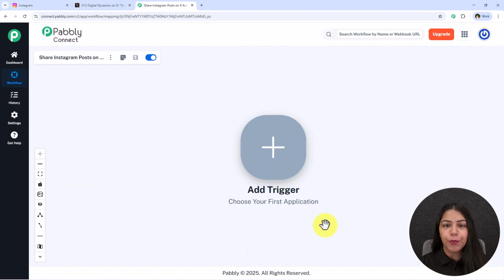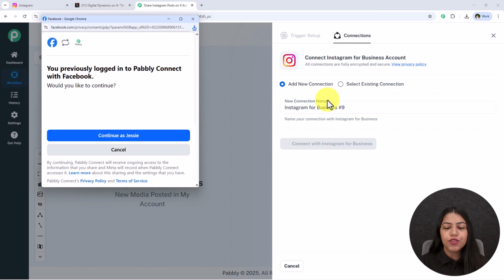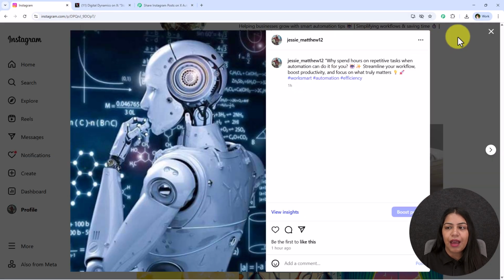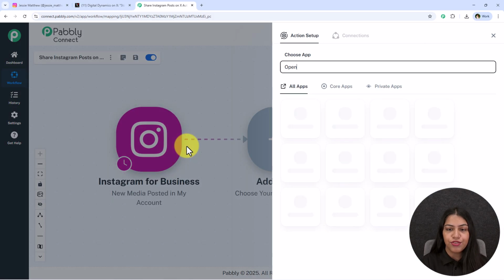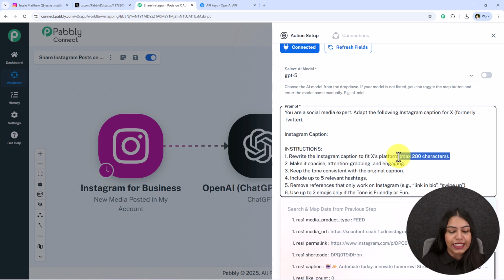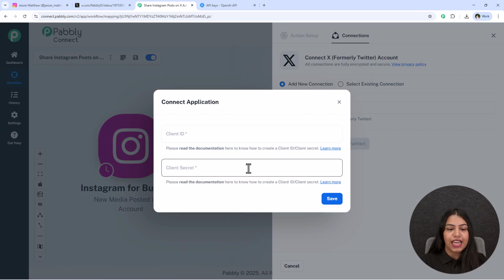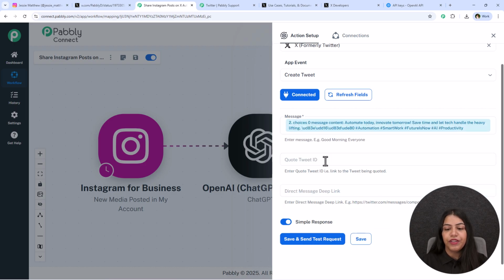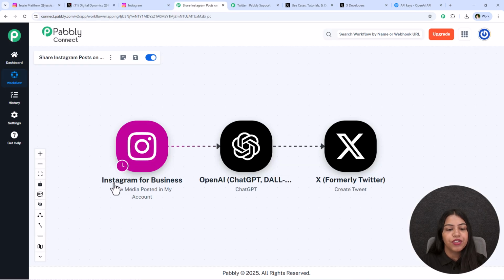Share Instagram Posts on X Automatically (Formerly Twitter)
Share instagram posts on x (formerly twitter) automatically using simple automation tools. this step-by-step tutorial shows you how to connect instagram and x, auto-share posts, and save time managing multiple social media platforms. perfect for creators, marketers, and businesses who want to keep their audience engaged across platforms without manual posting. discover how automation can help you grow your presence on both instagram and x effortlessly.

how to share instagram posts on x automatically
auto post instagram to twitter
connect instagram and x automation
instagram to x cross posting tutorial
automate instagram posts to twitter
social media automation for instagram and x
share instagram content automatically on x
how to automate instagram sharing

Use Case:-

Whenever a new post is published on Instagram, it is automatically shared on X (formerly Twitter). This helps businesses maintain consistent cross-platform presence, save time, and reach a wider audience without manual posting.

Benefits of Pabbly Connect:

1. Automation: Save time, money, and resources by automating tasks.

2. Integration: Connect various web services to create efficient workflows.

3. Security: Enjoy industry-standard security for your data.

4. Scalability: Easily add new applications and services to your workflow.

5. Cost-effective: Choose from plans suitable for different business sizes, with no charges for internal tasks.